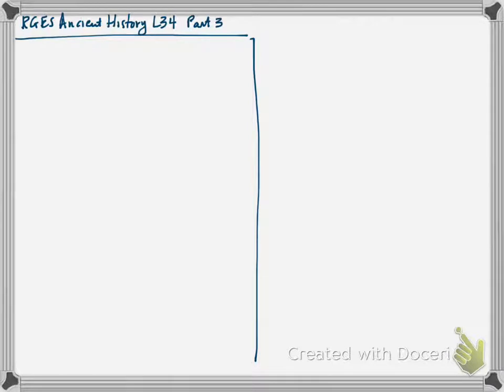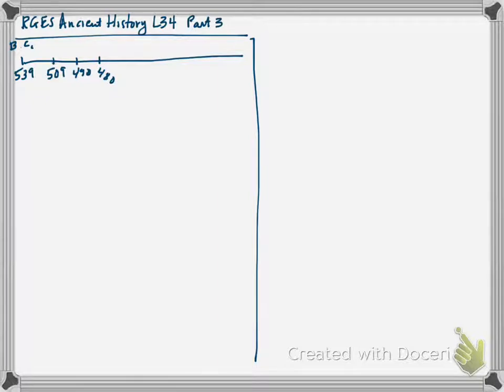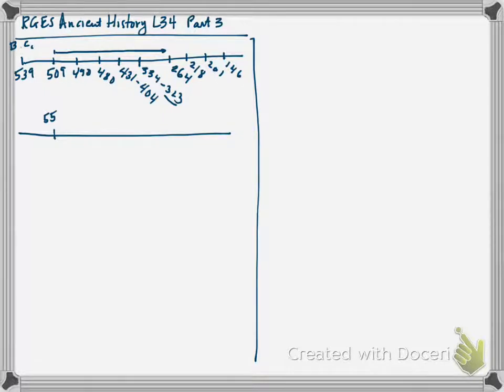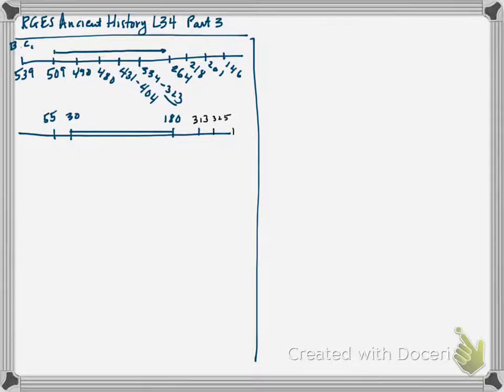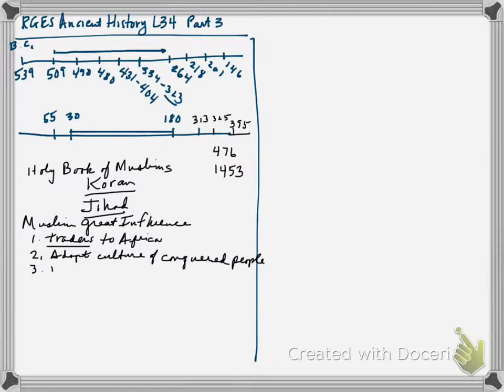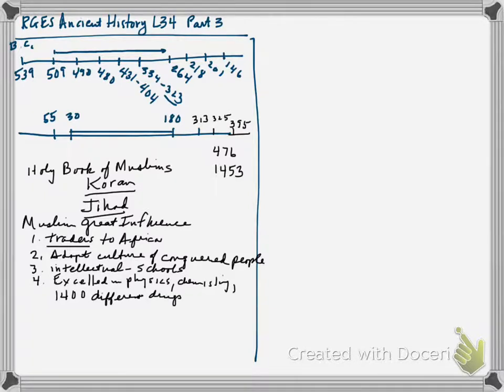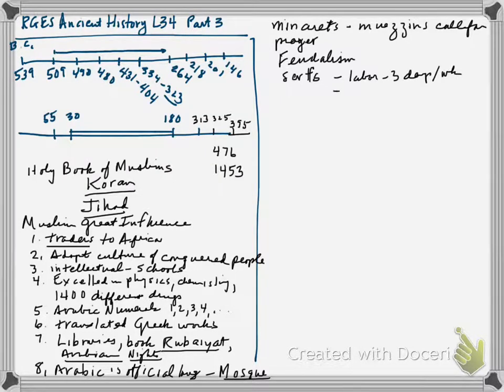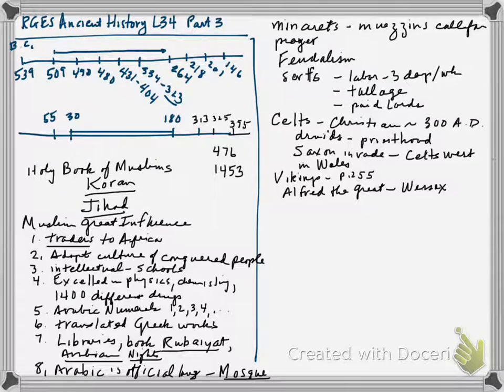RGES Ancient History L34 Part3